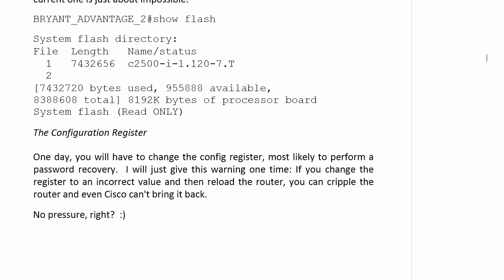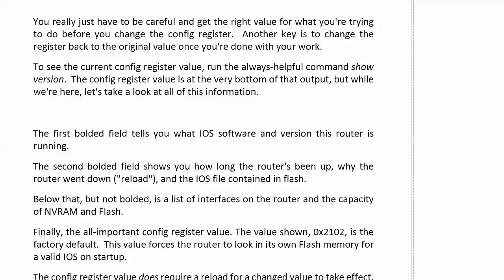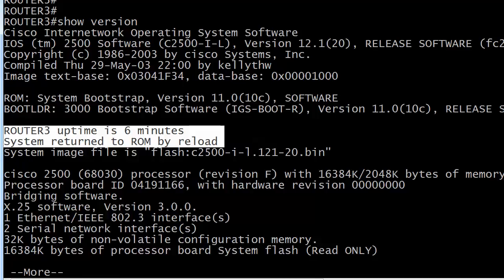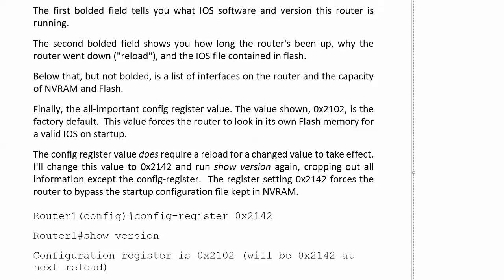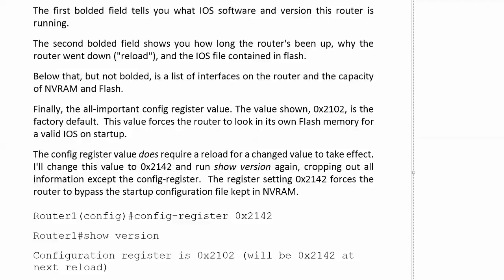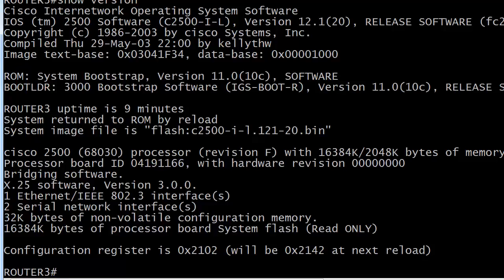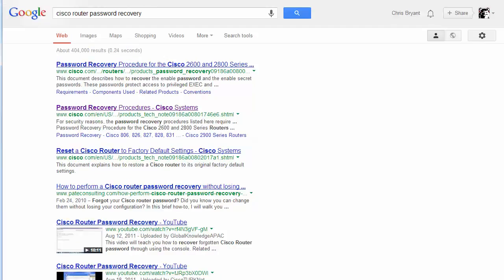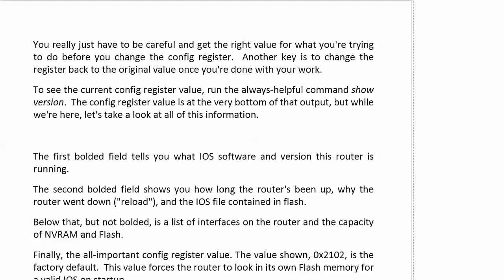39 The Config Registry and Real World Password Recovery